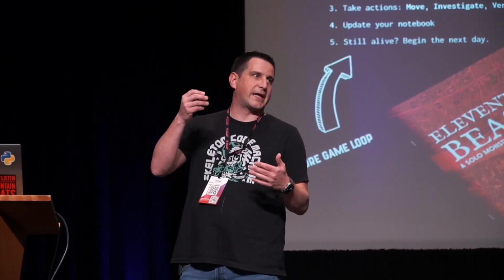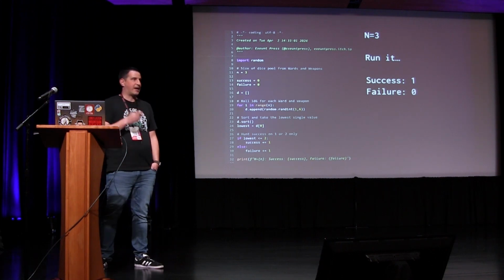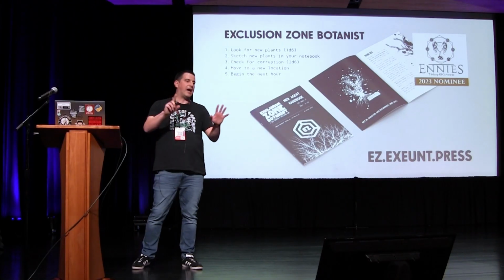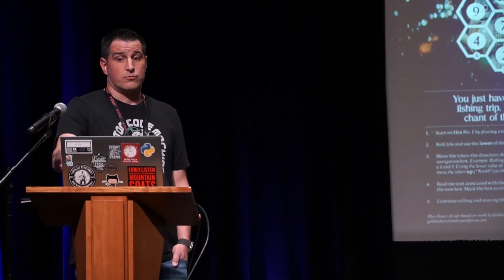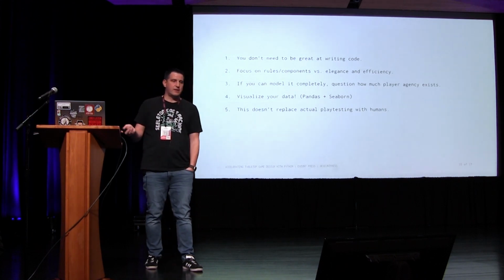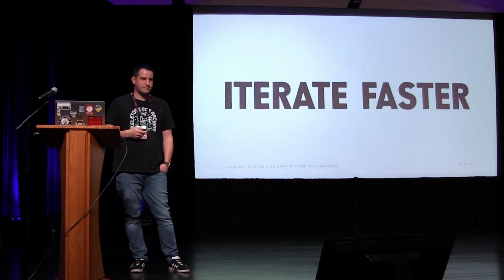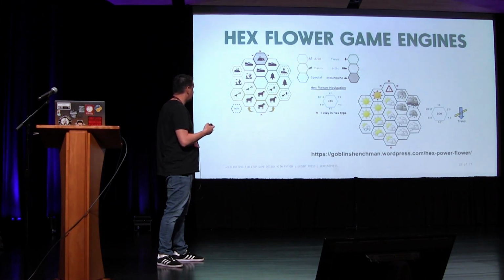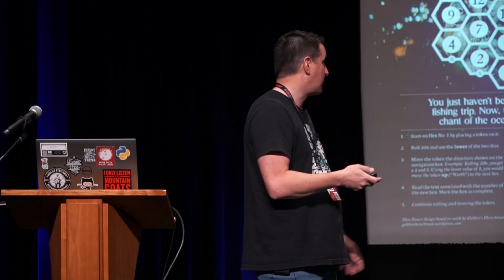Accelerating Tabletop Game Development with Python Simulations - John Muilligan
Learn how to use simple Python for rapid iteration and testing of tabletop roleplaying and board games. What used to require extensive playtesting and complicated math can now be done in seconds with a few lines of basic Python code. We’ll explore how to optimize game mechanics through simulation using real-world examples, including an ENNIE-nominated TTRPG. Little to no programming experience required.